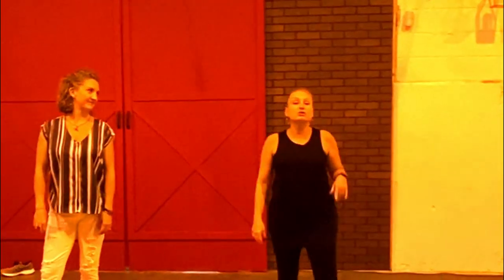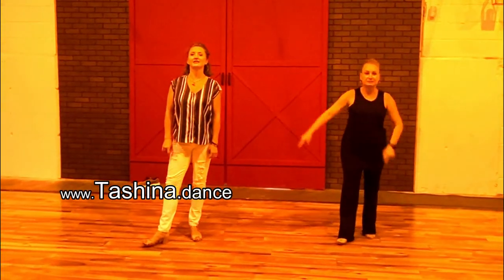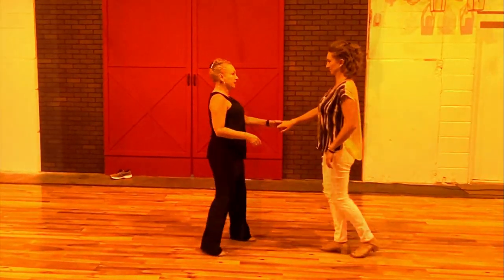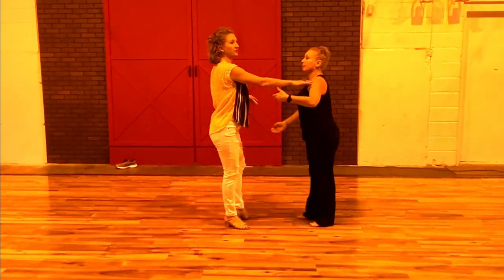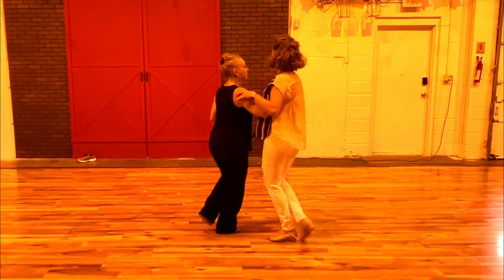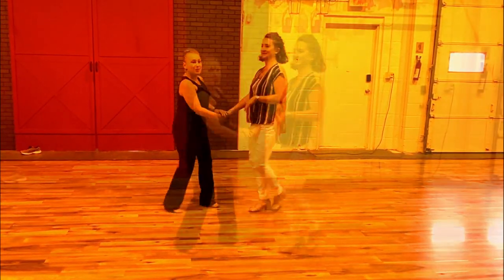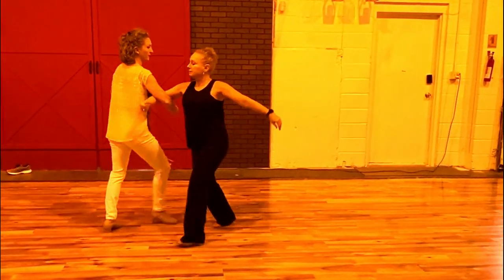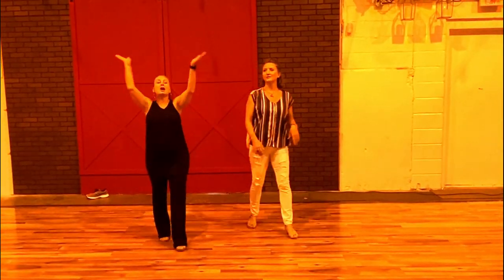WCS Recap RIDES w Deborah Tashina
One of serveral West Coast Swing workshops by Deborah Szekely and Tashina Beckman-King on this "Day of Swing" at Omni Ballroom.  This is the one workshop i attended that day :-)